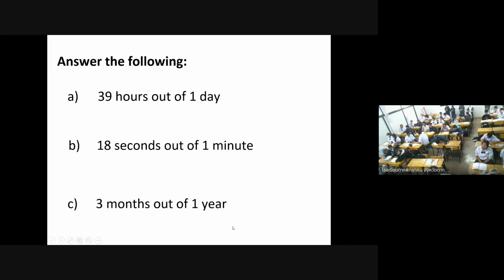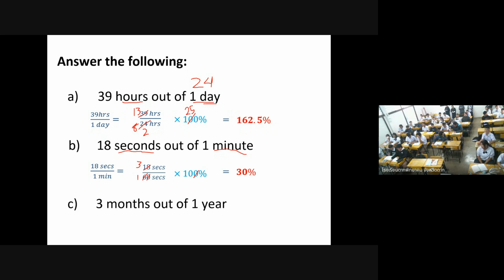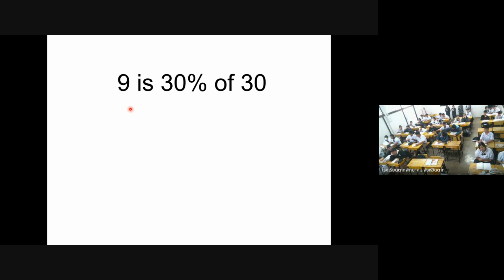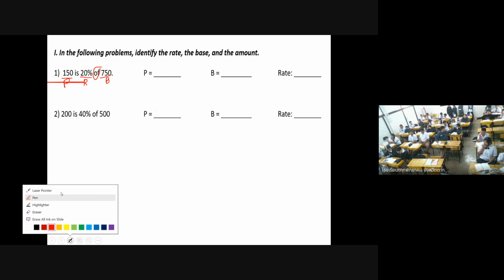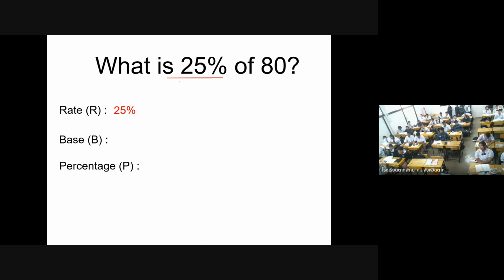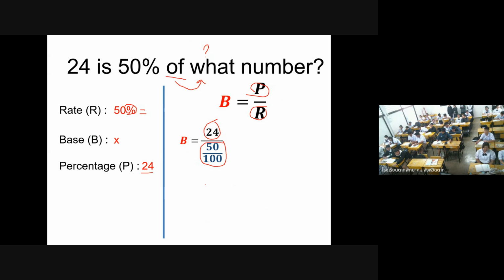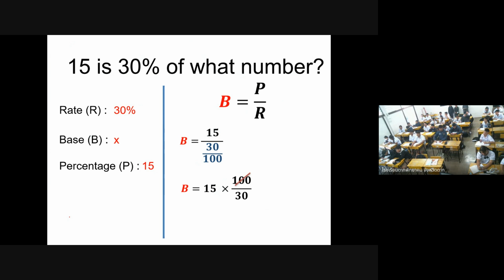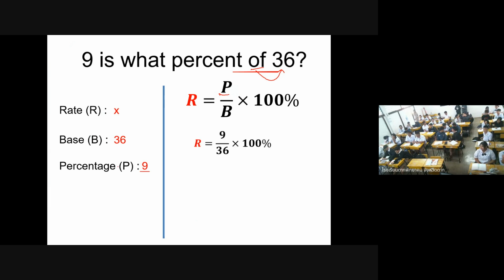วิชาคณิตศาสตร์2026 01 19